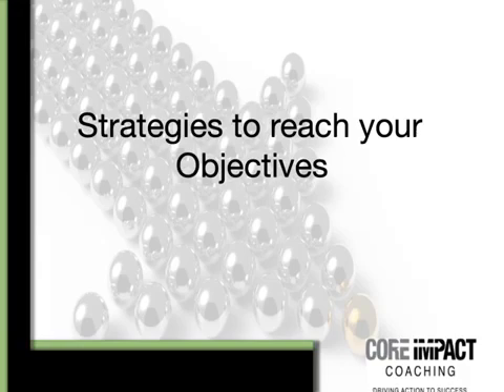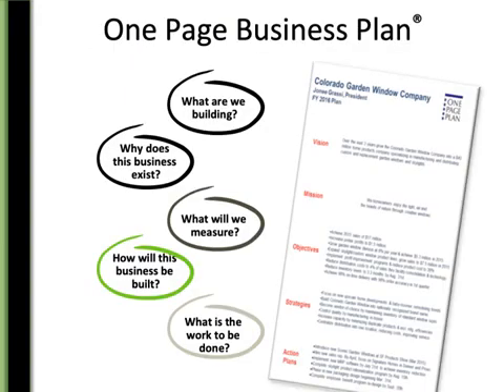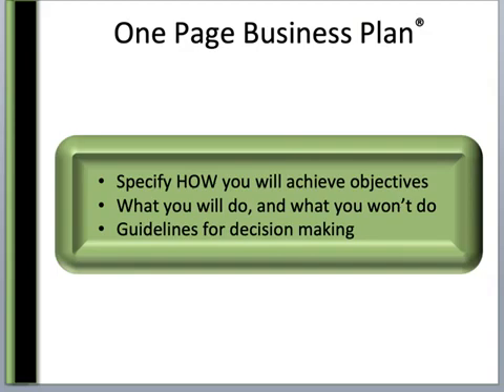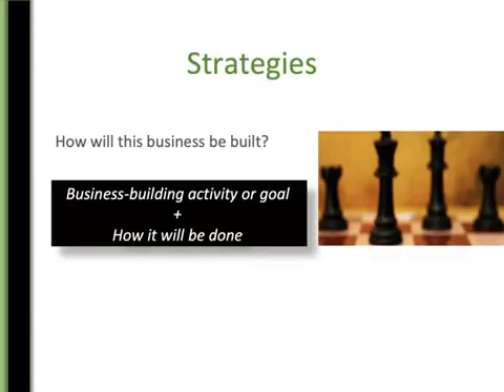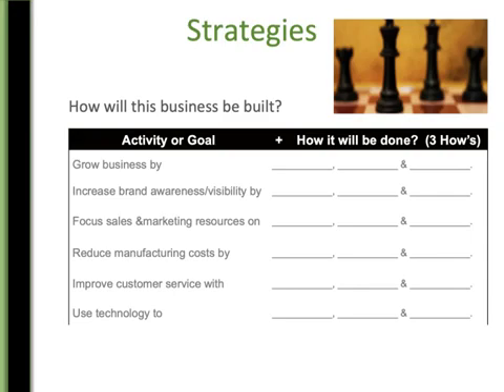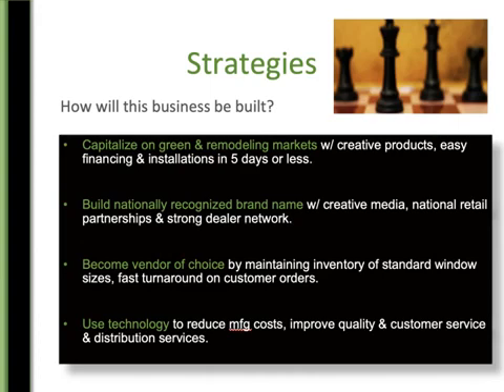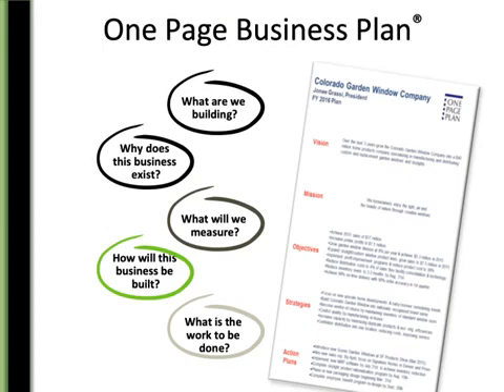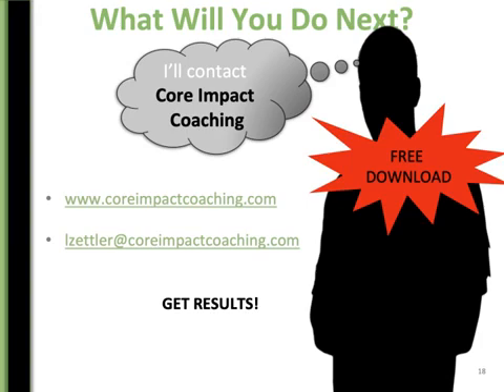Strategies and The One Page Business Plan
Look for other One Page Business Plan videos on my channel to help you complete your strategic plan.